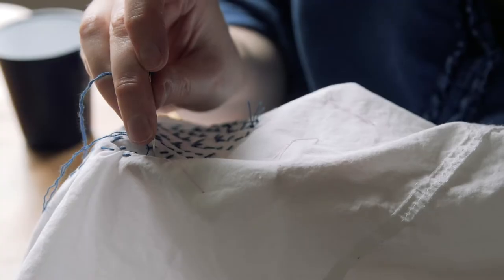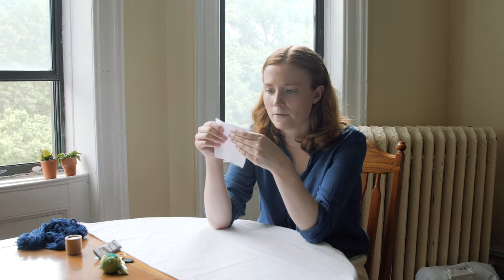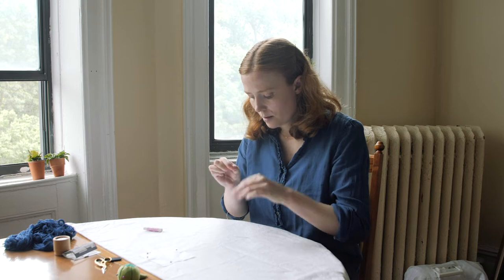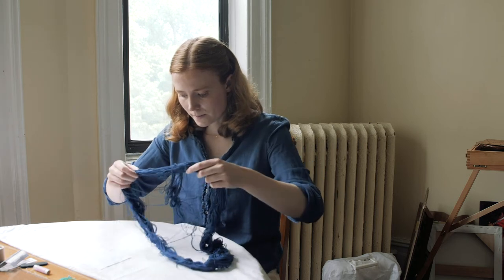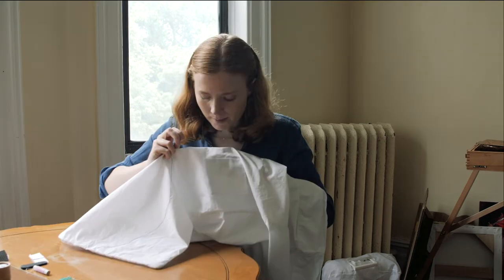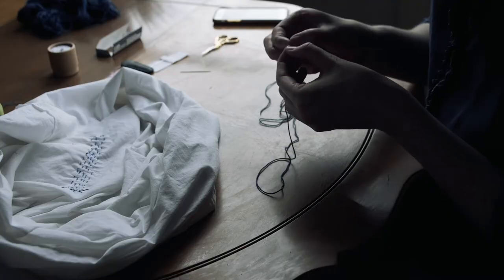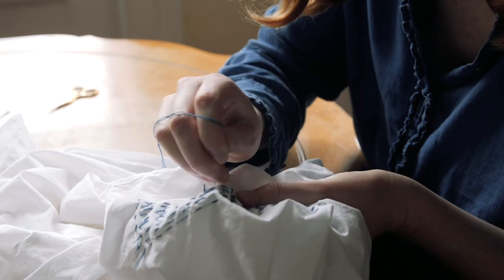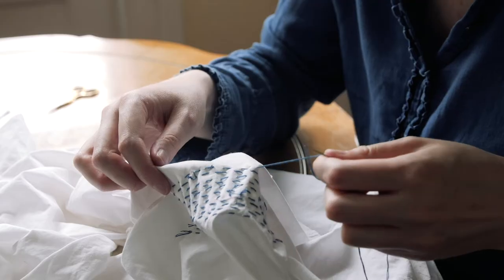How I patched a pillowcase with sashiko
I covered old stains on my boyfriend’s pillowcase using a sashiko mending technique.

For any sewing experts: when I did this back in June, I decided to just knot the ends, but after seeing how messy the inside of the pillowcase looks, I promise I’ll secure my stitches more elegantly in the future!

This project was inspired by a virtual mending workshop hosted by Toast and taught by Molly Martin

Thank you to my DP Jared Gay for also letting me use his pillowcase and for teaching me how to make videos.

Everything I used:
A stained pillowcase from Target
Embroidery needle by Olympus from Purl Soho
Stork embroidery scissors by Gingher from Purl Soho
Tailor’s beeswax by Merchant and Mills from Purl Soho

Art:
Vincent van Gogh, Irises, 1889
Jean-Francois Millet, Baby’s Slumber, ca. 1855
Harriet Backer, Blue Interior, 1883
Anna Ancher, Sunlight in the Blue Room, 1891